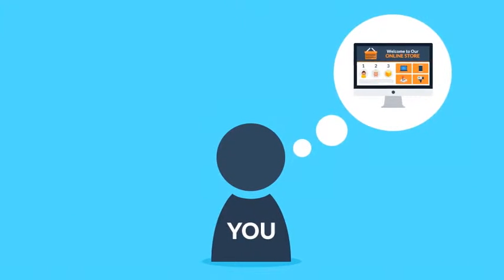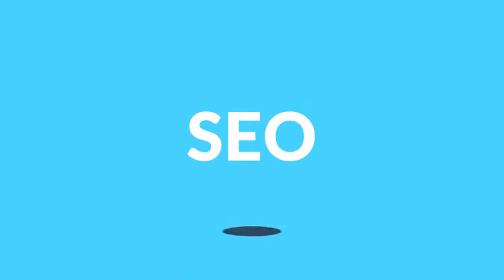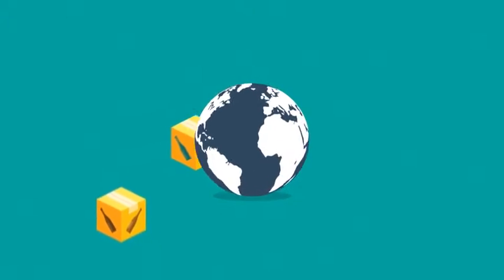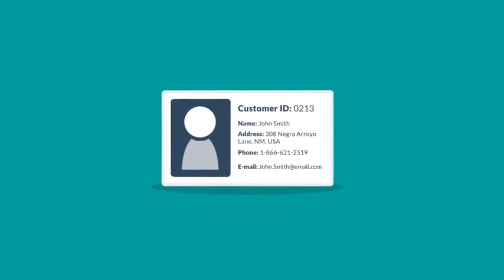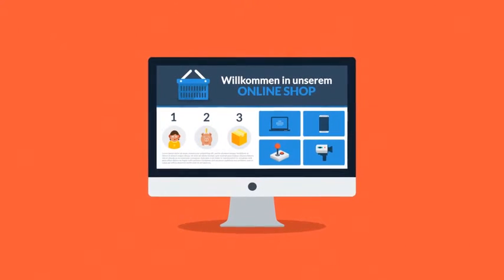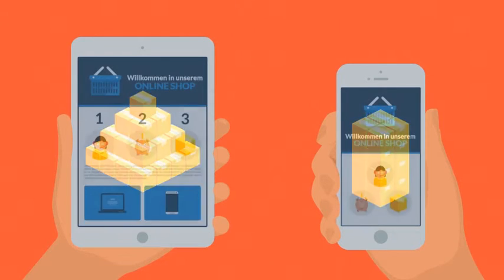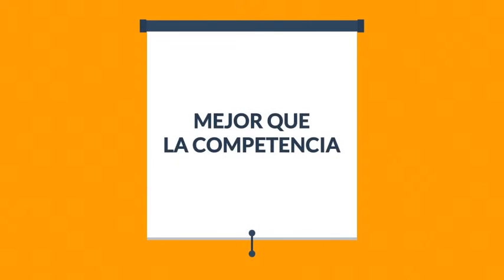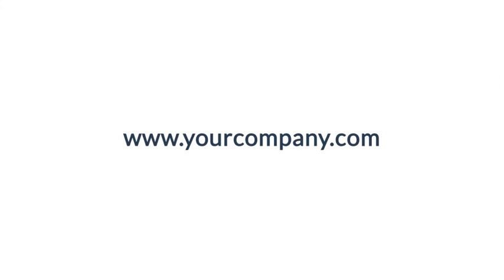E Commerce Web Design Explainer After Effects Template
EXPLAIN YOUR CLIENTS THAT YOU DESIGN ONLINE STORES THE RIGHT WAY!

Project Features:
American, British, German and Spanish voice overs INCLUDED!
6 Pre-made color templates (see examples below)
- you can also define your own (corporate) colors using user-friendly color-pickers
Put your logo, web address and you’re done!
Trendy flat design
Customized in 10 minutes!
Music and sound effects from preview are available for additional purchase (not included in the price of the project – purchase links below)
Attention
PRE-MADE COLOR TEMPLATES:

Pre-made color schemes
TECHNICAL & ADDITIONAL INFO:

NO EXTERNAL PLUGINS NEEDED – you can even use a demo version of After Effects to use the project
After Effects CS6 and above compatible
Full HD (1920×1080) – can be easily converted to any lower resolution
Very easy to use (even for beginners), well organized project, help file included
Free font (link inside the help file)
Rendering time: about 80 minutes on Intel Core i5
Free e-mail support: havin’ trouble with my template? Always happy to help!
Customization service available! Do you want me to customize the template for you?
MUSIC

SOUND EFFECTS

The sound effects come from these sound packs. If you only need the sound layer for this explainer, then you can buy just “Flat Infographics Pack”. Once purchased you will find a sound layer mixed exactly for this project in the downloaded file.
CREDIT:

A huge thanks goes to Designmodo team for allowing me to base this template on their great Flat UI design framework.